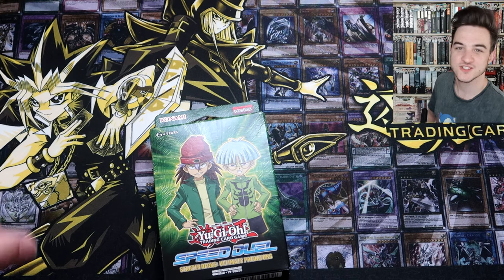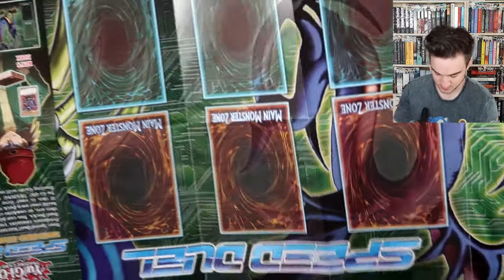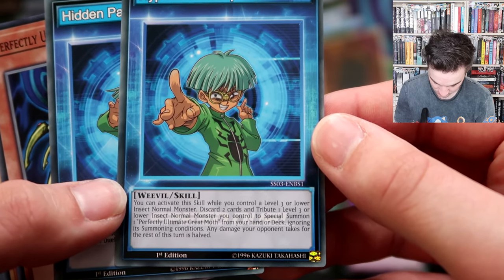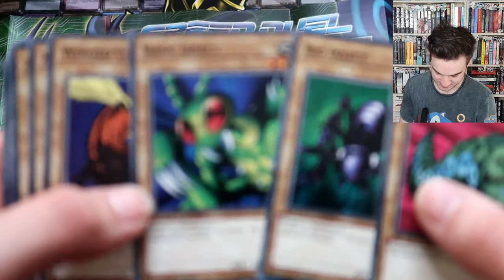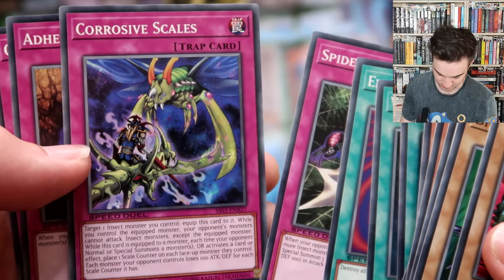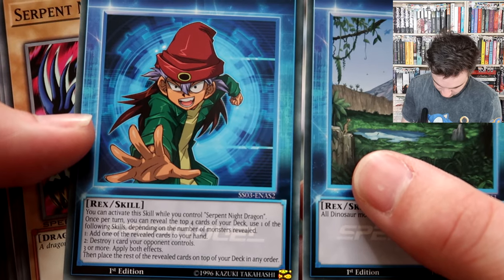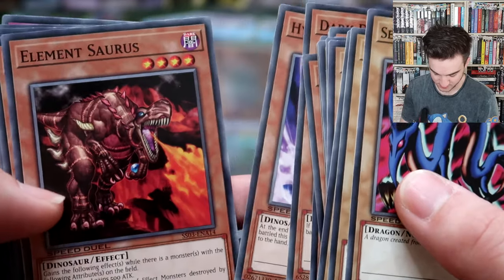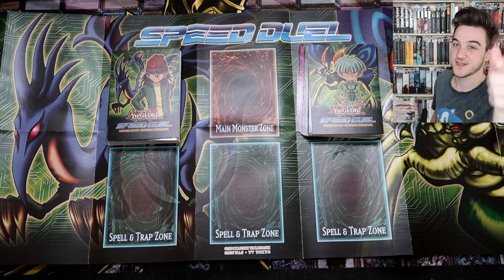Yu-Gi-Oh! Rex and Weevil Speed Duel Starter Decks Opening | YuGiCurt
Dinosaurs and Insect type's join the roster